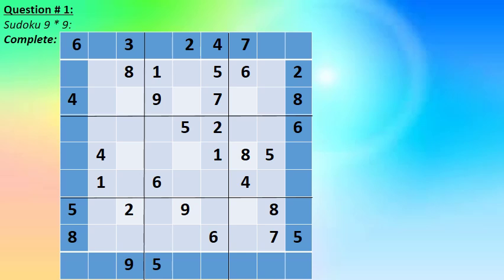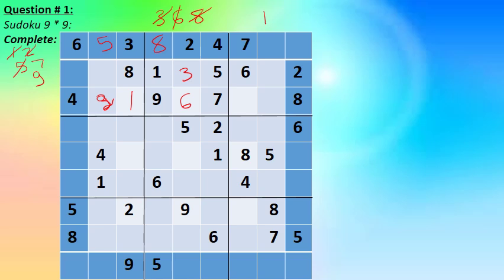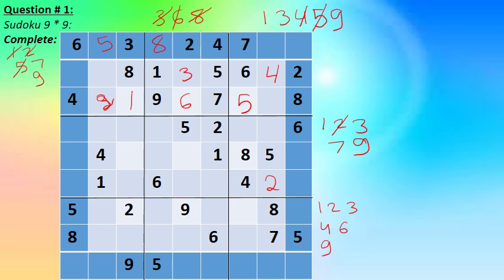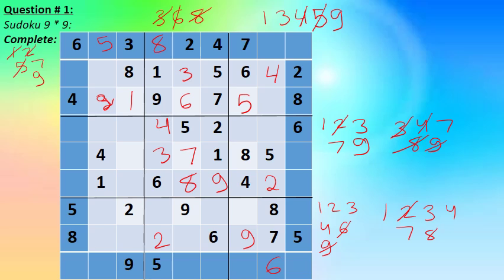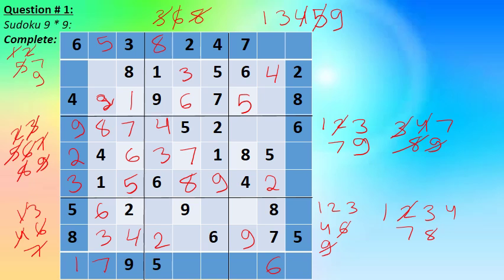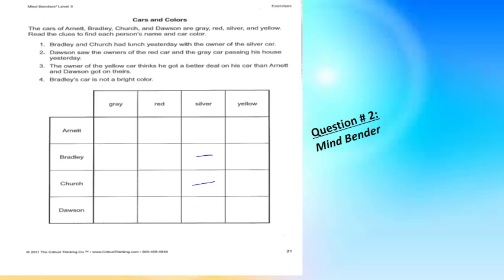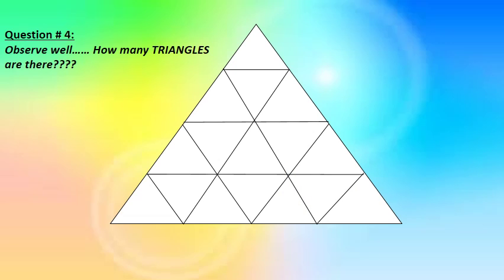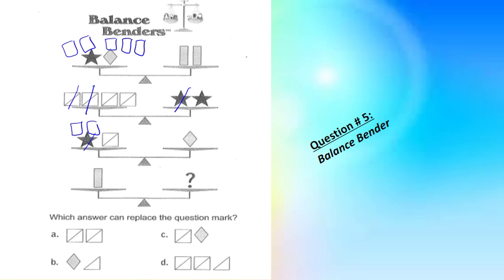Logic Semester 2 Midterm Exam Review Grade 8